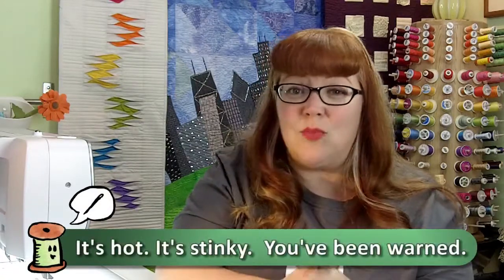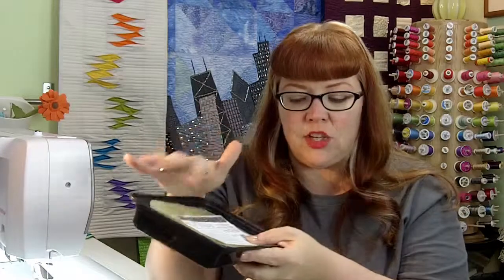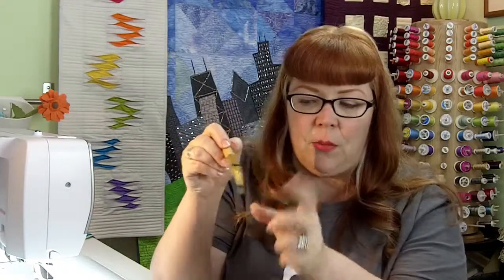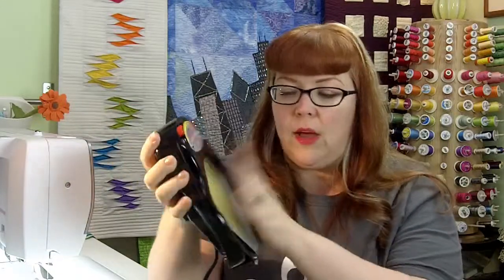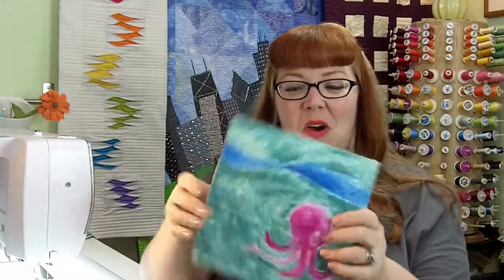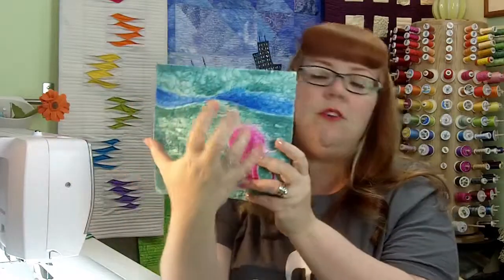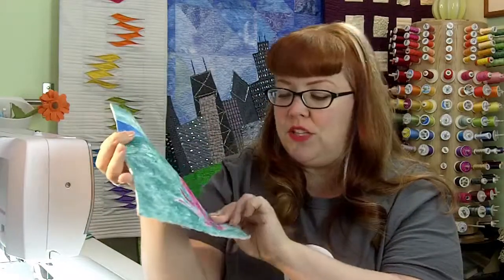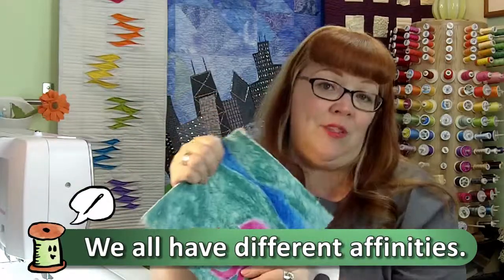Technique of the Week #36 - Batik Wax Resist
Hello my friends!  This week, we're talking about using batik wax to make designs on fabric!!